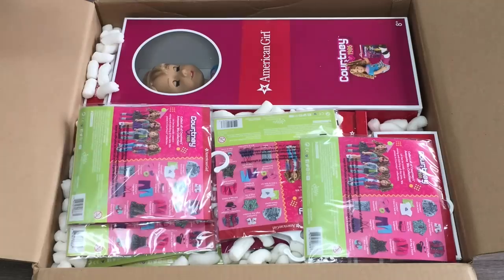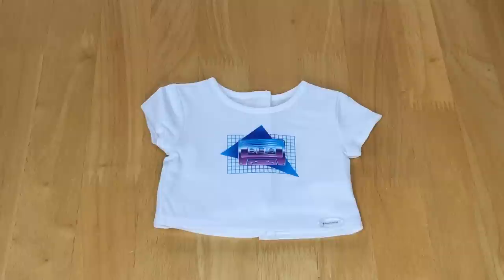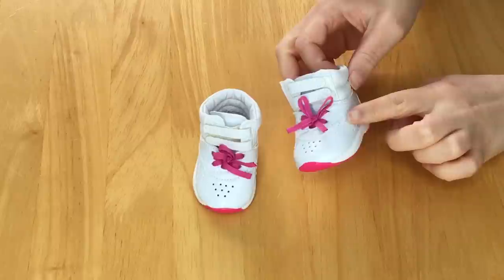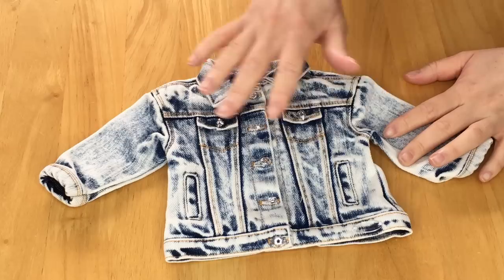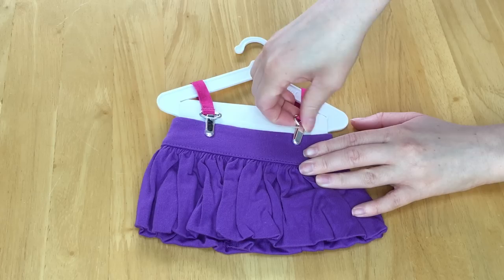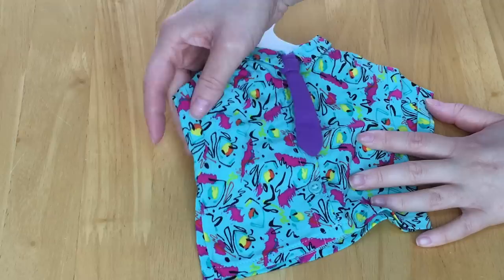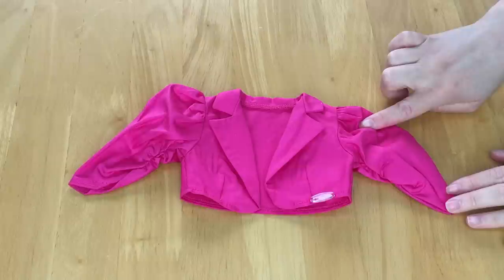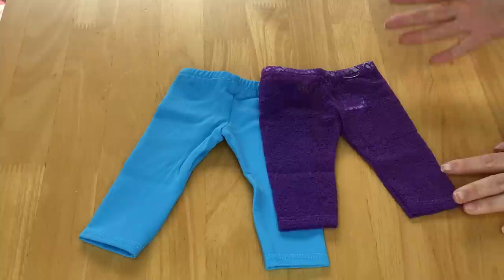HUGE MYSTERY SURPRISE BOX FULL OF AMERICAN GIRL ITEMS!!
This video features an opening and review of Courtney's Mix and Match Collection from Courtney Moore's collection, the newest Historical Character from American Girl.

Thank you to American Girl for gifting me Courtney's Mix and Match to open and review on my channel. This video is a shoppers gift guide so shoppers are able to determine whether they would like to purchase this product.

GIANT MYSTERY SURPRISE BOX FULL OF AMERICAN GIRL ITEMS!!
American Girl Doll Fashion Show